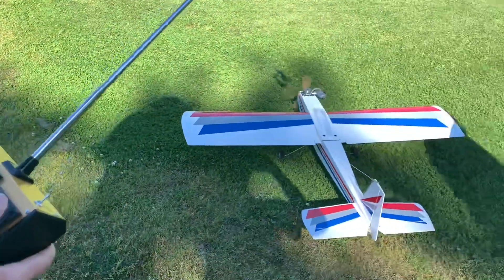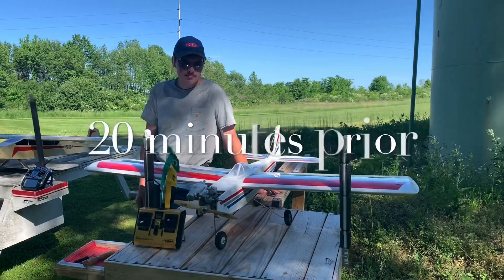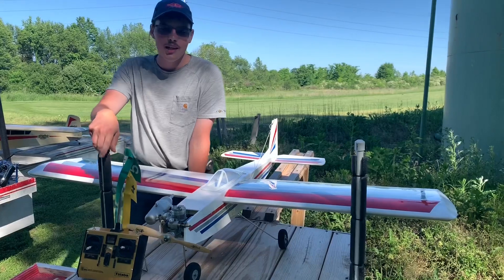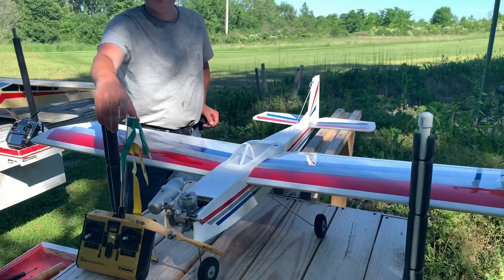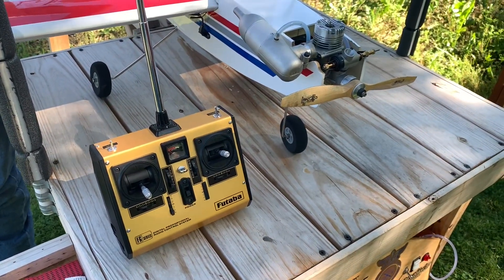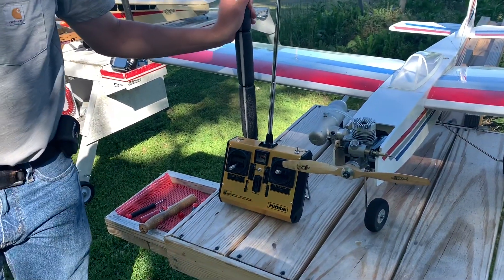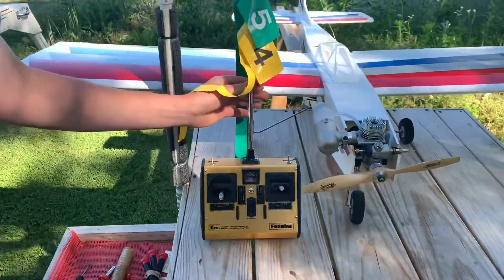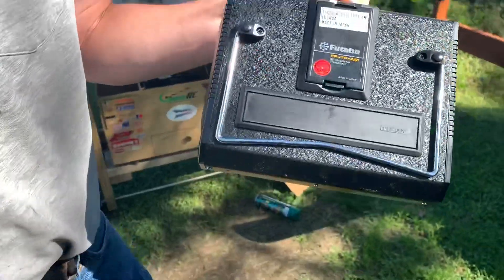Retro Radio! And an Easy Sport .40